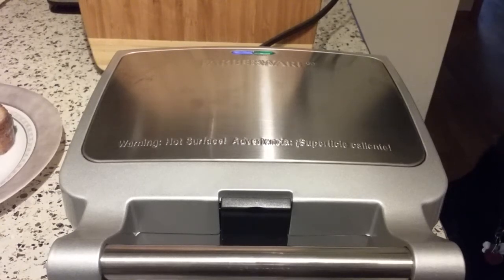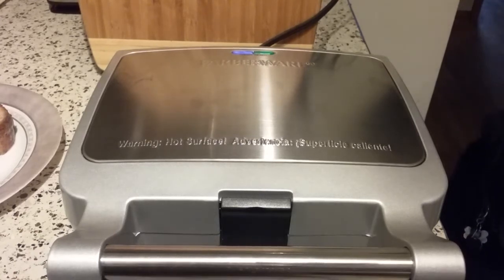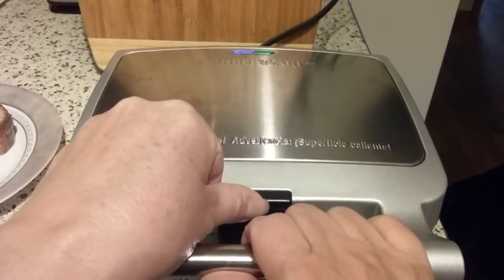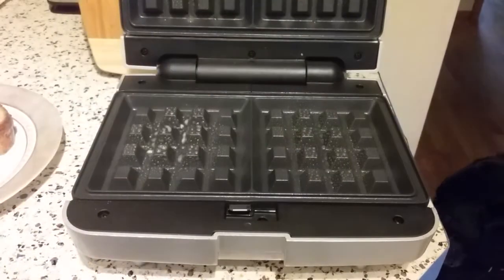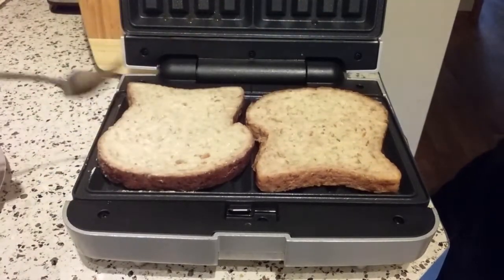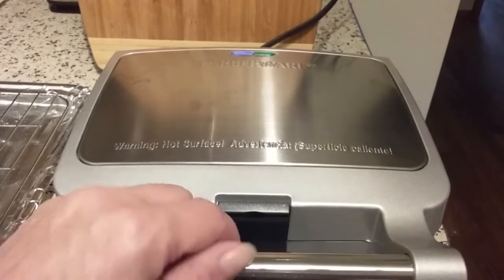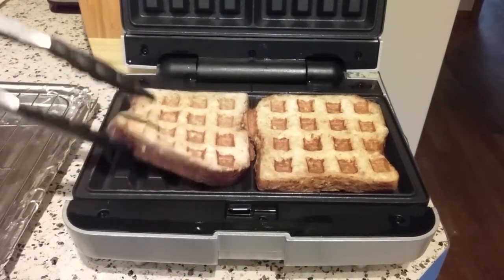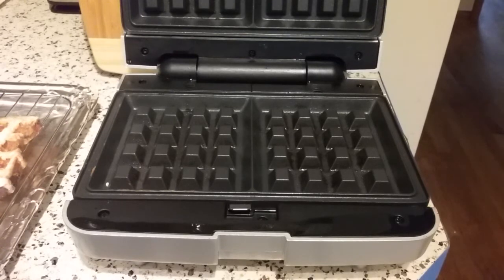Farberware 2 Slice Waffle Maker---Waffled French Toast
In this video I make French Toast with my new Farberware Waffle Maker. Total cooking time in the waffle iron was approx. 4 minutes.